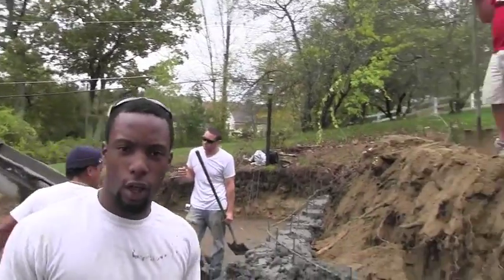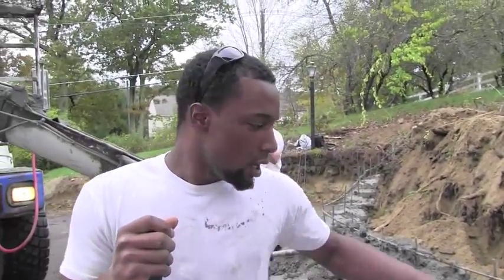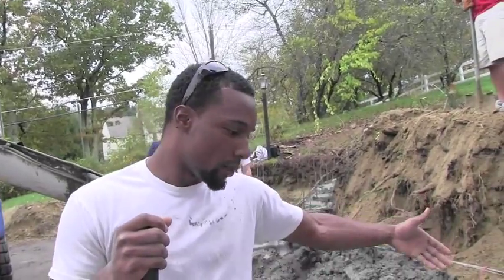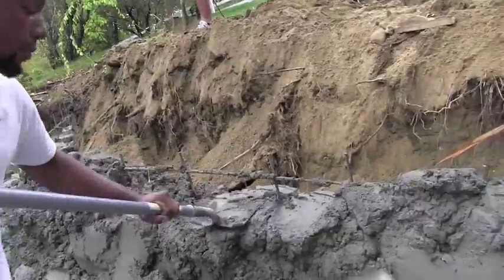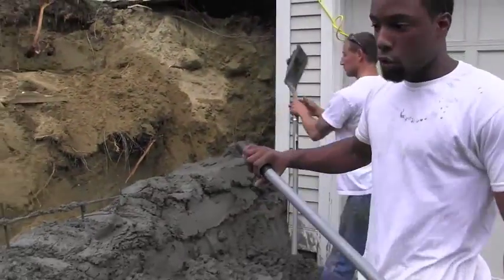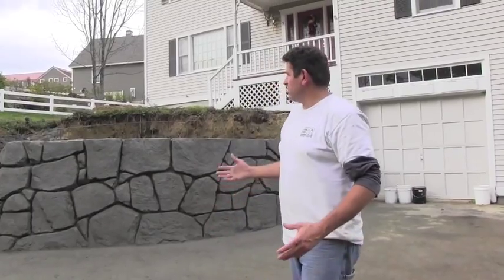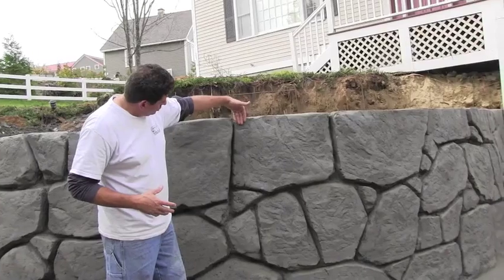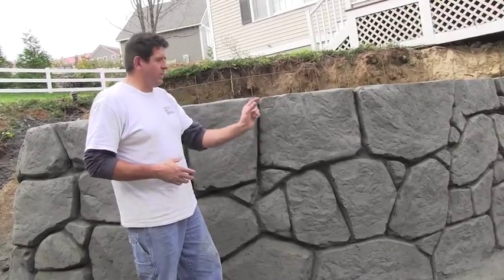StoneMakers Retaining walls..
New Carving effects for Retaining walls..